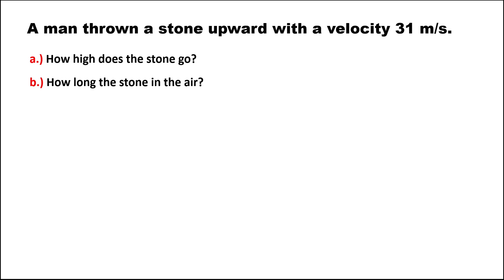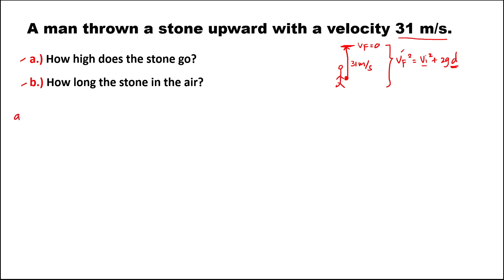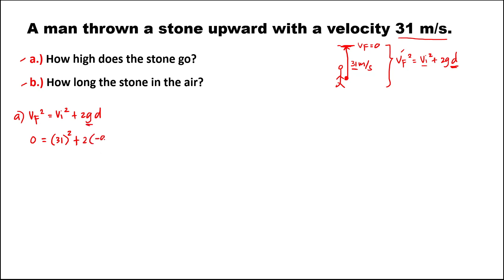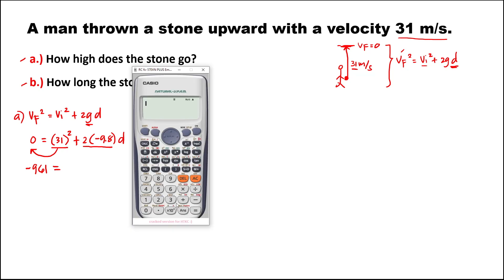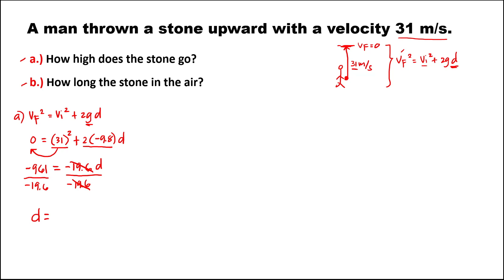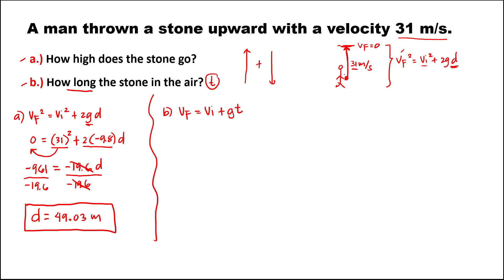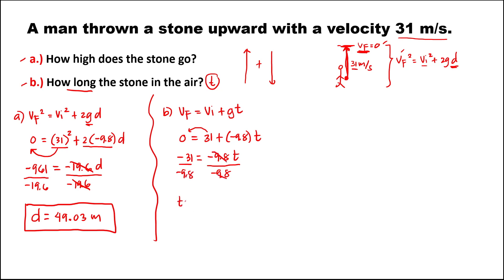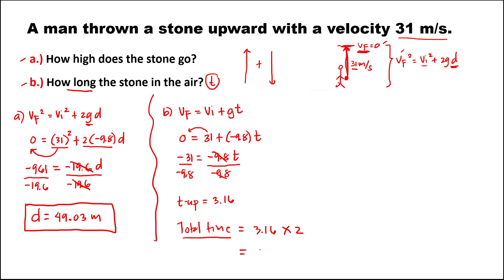VERTICAL MOTION || FREE FALL